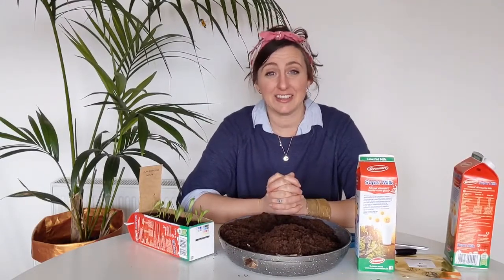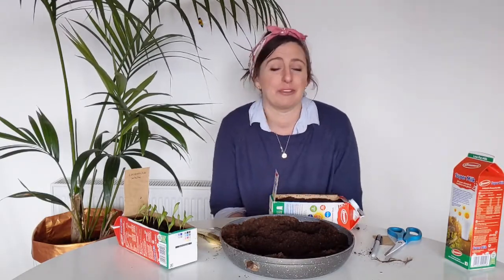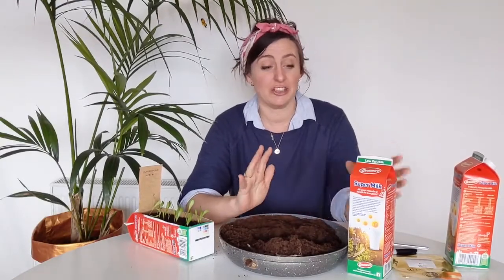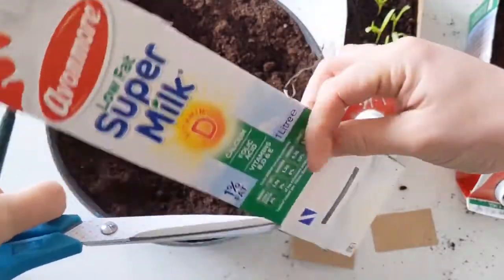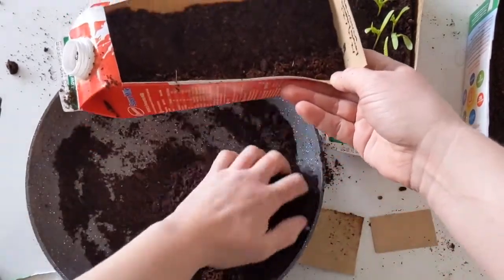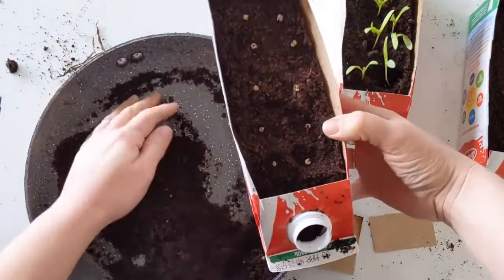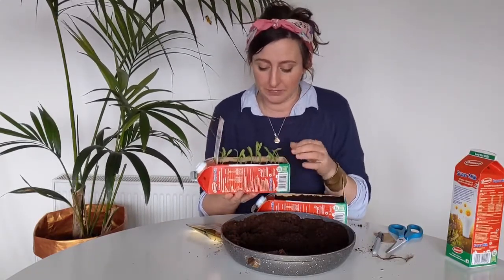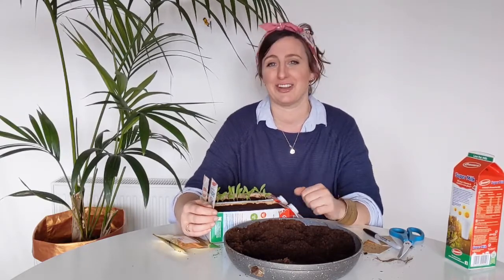Gardening Shorts from the Children's Garden Sow Calendula Seeds for National Plant a Flower Day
March 12th is National Plant a Flower Day! Join Ciara as she shows us how to sow calendula seeds in milk cartons